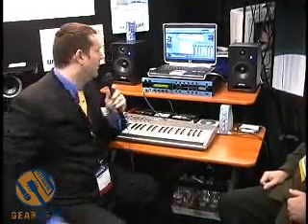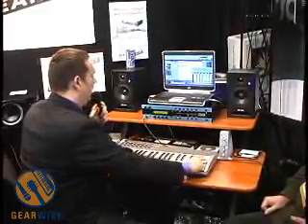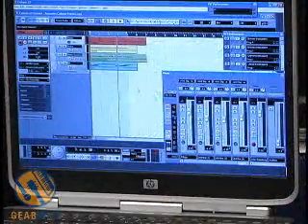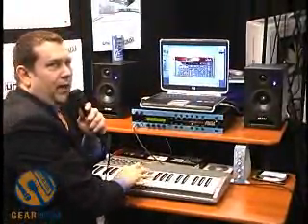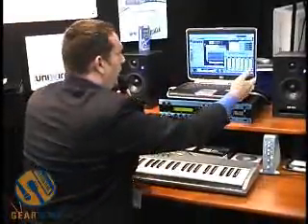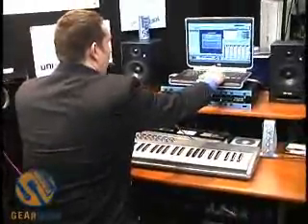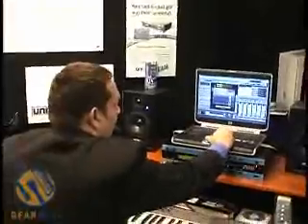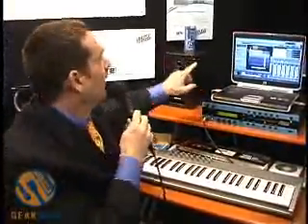Muse UniWire demo video, Winter NAMM 2006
The combination of Muse Research's UniWire networking technology and Receptor dedicated VST accelerator is cool for two reasons. First, it allows you to send MIDI and audio data via Ethernet in real time. And second, it's totally free! (If you already own the Muse Receptor, that is.)

For the uninitiated, the Muse Receptor is basically a rack-mount box that runs VST instruments and plug-ins, while UniWire is a networking technology that lets your host computer run said plugs and instruments via Ethernet, allowing the host computer to save precious memory and CPU cycles. The system is basically invisible from the user's perspective, meaning the VST instruments running on Receptor (via UniWire) look just like the VST instruments running on your Cubase or ProTools host computer. Pretty cool, eh?

There's also a distributed computing aspect to the system that makes it ever cooler: UniWire lets multiple sequencers access the same Receptor, or even multiple Receptors, so a studio could build a "Receptor array" in a closet down the hall and leverage it across their entire collection of Ethernet-linked VST hosts. Who says there's no such thing as a free lunch?